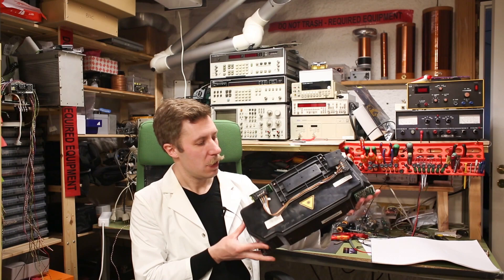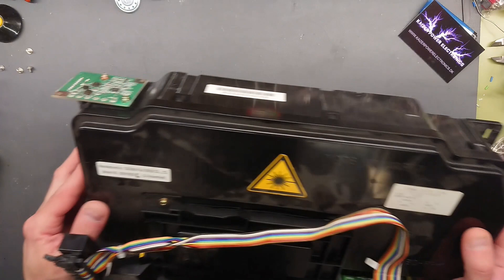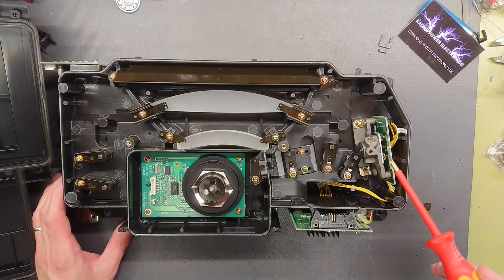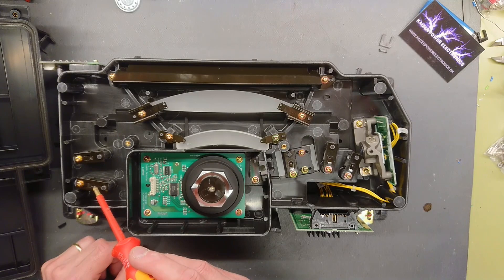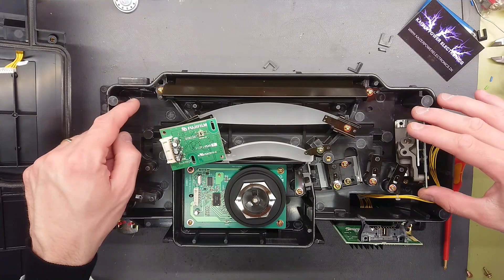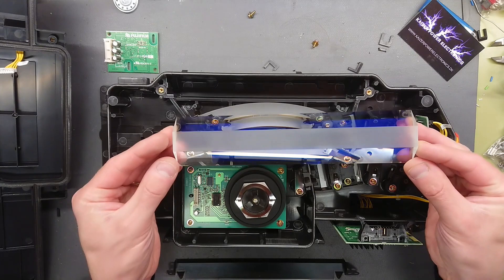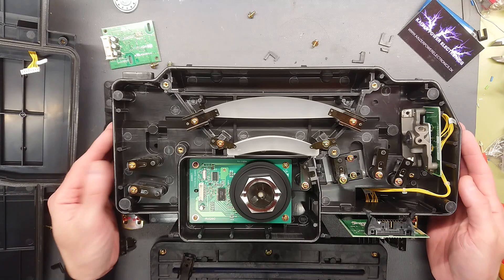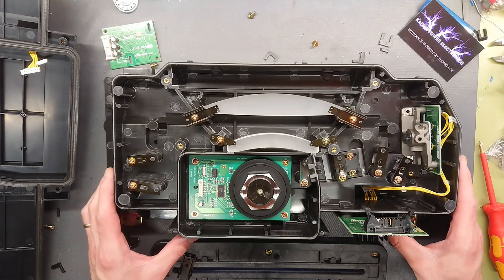Fujifilm FCR XG-1 XRAY Scanner Teardown, Laser Scanner (Part 2 of 3)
Part 2: Teardown of the laser scanner module from a Fujifilm FCR XG-1 x-ray image scanner / digitizer. Also known as Computerized Radiography (CR), it fulfills the job of scanning a x-ray exposed image plate with a laser beam and extract each pixel illumination with a photo multiplier tube setup. It can scan 72 plate per hour with a maximum resolution of 7080 X 9480 in 12 bits per pixel gray scale.

• Bitcoin: 36gKDS4PfmPdmi2YC9kRASNV9Au8rUXbBS
• Litecoin (old): 3MHsQ1xhPvoqUv51dXJHAHZf2QXLZ7UEbo
• Litecoin (new): MTW1huNfM3fGHRLujQHcyvp4M77nYpLTGF